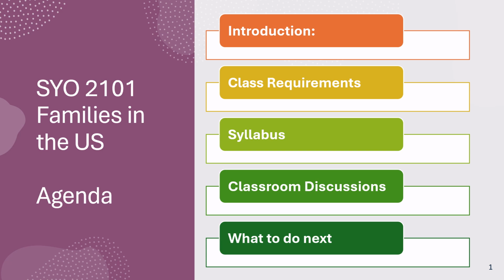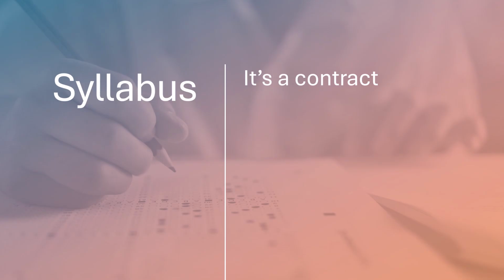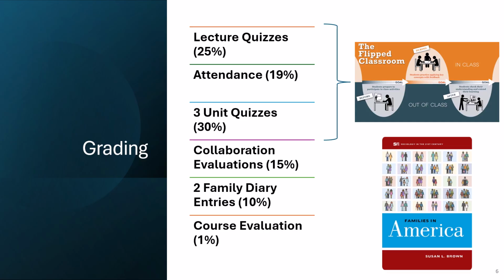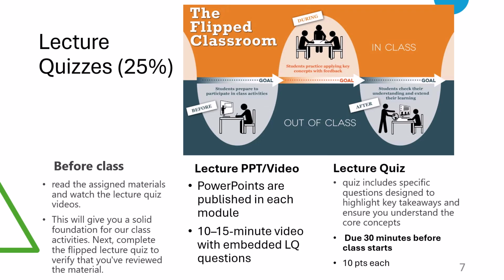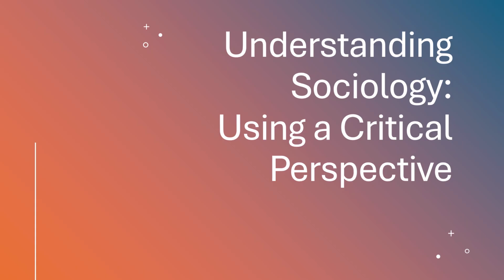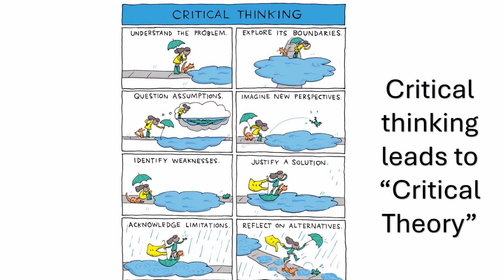Q#1: First Day Lecture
This video is available to review if you added this class after the initial meeting.  It is a more detailed description of the syllabus. This first class is unique as the Flipped Classroom has not "started" yet.